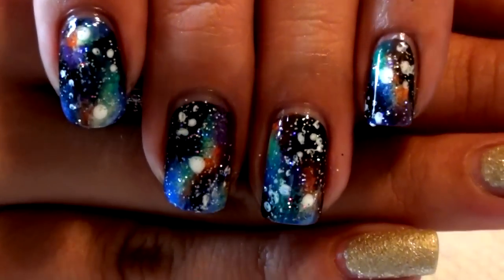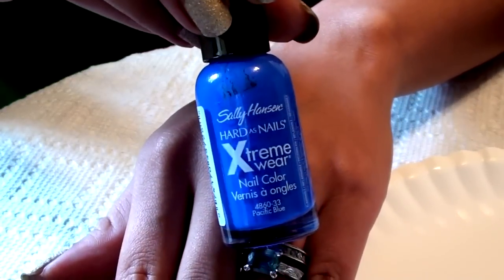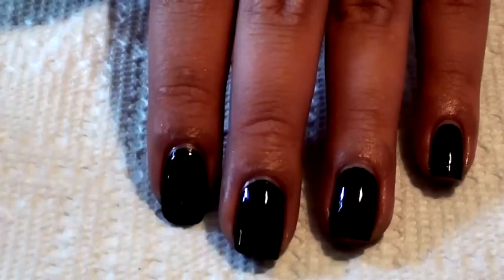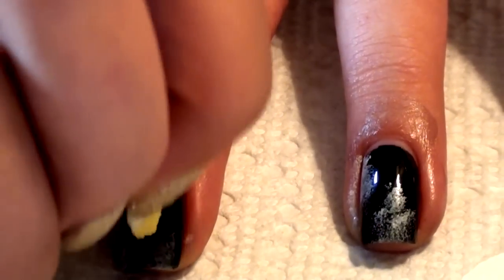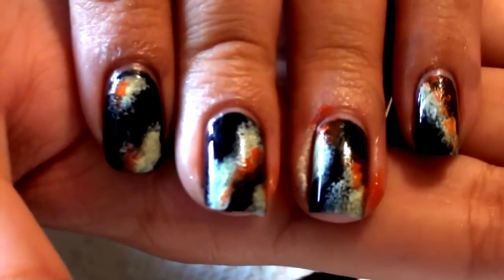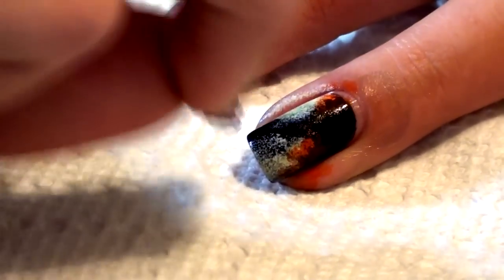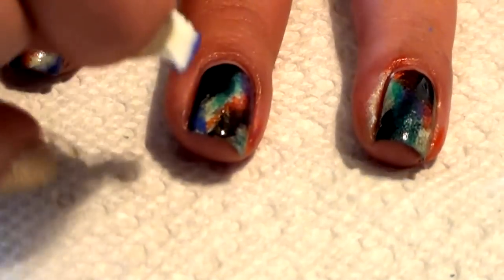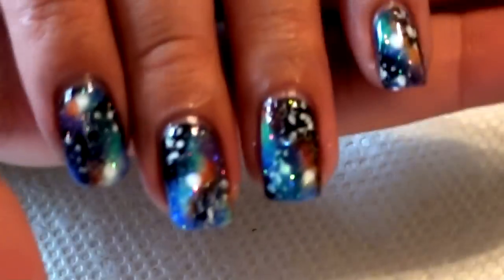Galaxy Nails Tutorial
Join me on Twitter or Pinterest...or both!